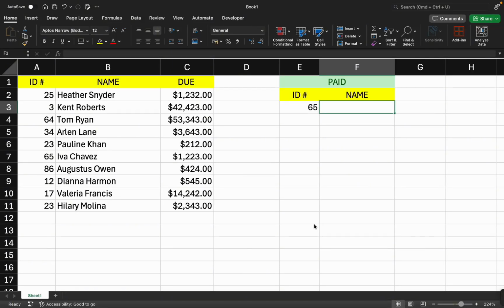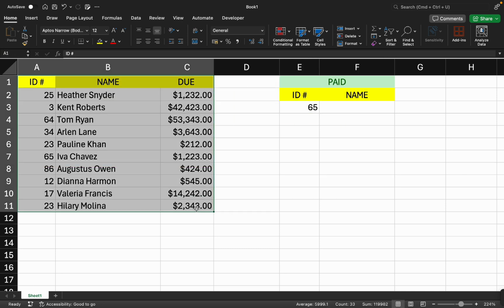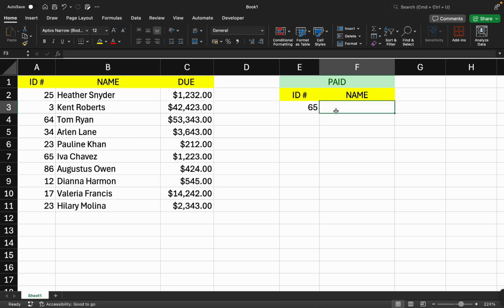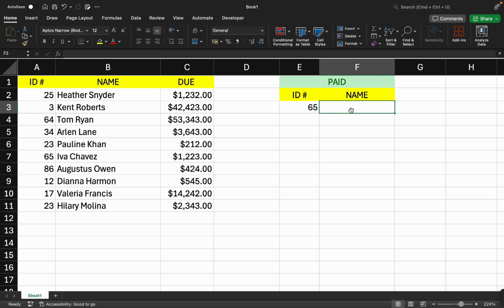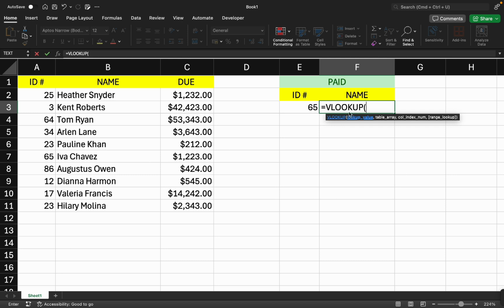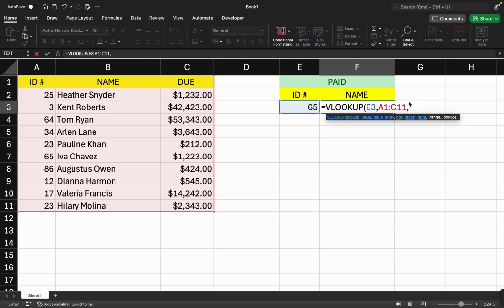How to Use Vlookup Formula in Microsoft Excel (Easy Guide)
How to use VLOOKUP function on Excel is essential for quickly finding data in large spreadsheets. In this easy guide, you’ll learn how to use VLOOKUP formula in Microsoft Excel (Easy Guide) step by step, allowing you to search, match, and retrieve information efficiently. Perfect for beginners and professionals, this tutorial helps you save time, improve accuracy, and make your Excel workbooks more powerful and organized.